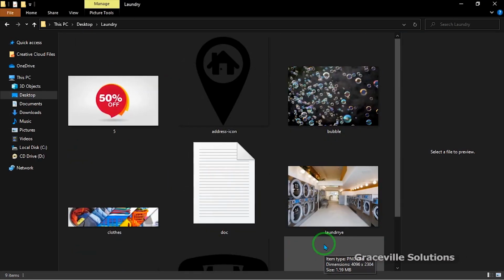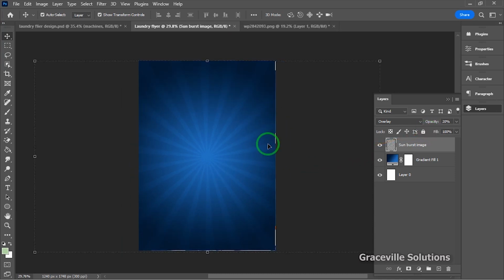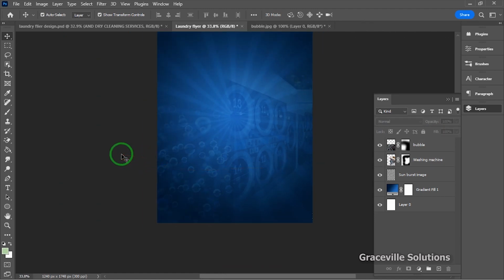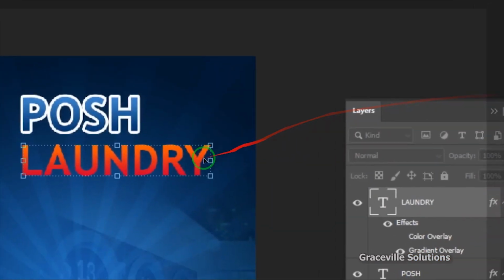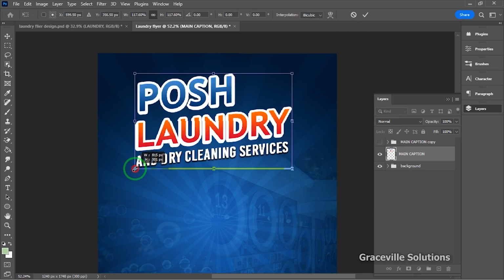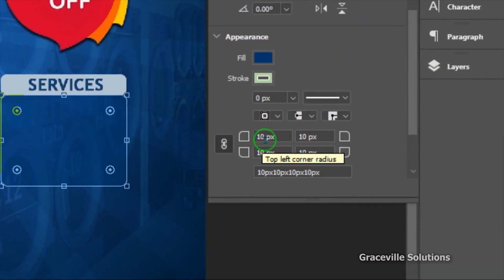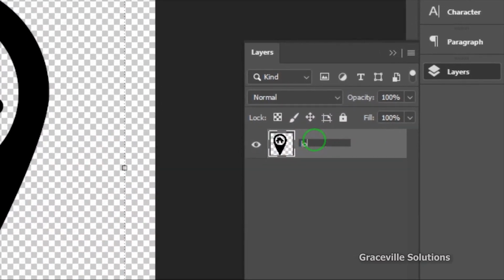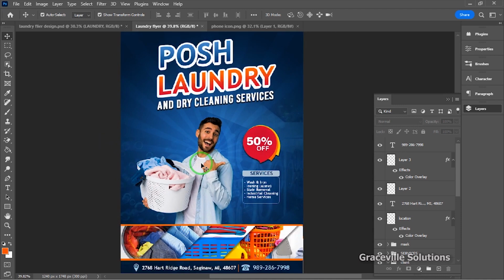Social Media Design | Social Media Post Design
In this video, shows you how to make Social Media Design | Social Media Post Design, step-by-step using adobe photoshop.

This creative social media post design, although it is for a laundry brand, but the procedure explained here can be used in designing any kind of business promo sales flyer in photoshop and illustrator as well. Square flyer designs are now becoming very popular in social media circles, hence I had to make a creative social media post design using a particular laundry brand.

By the time you have watched this video to the end, you should be able to do your own Social Media Design | Social Media Post Design, step by step.